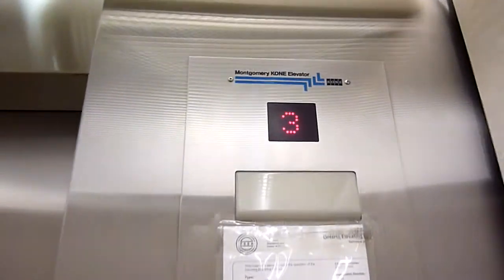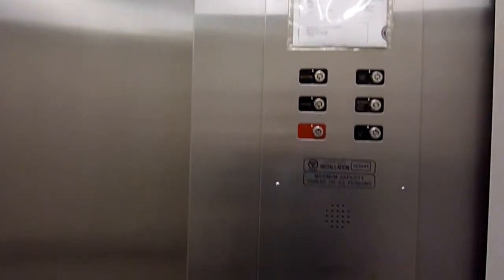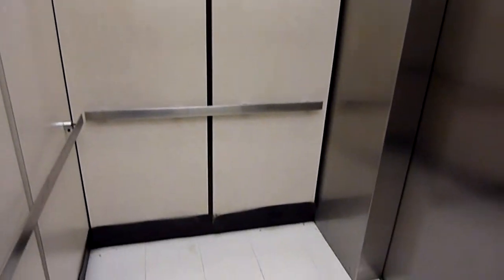MontgomeryKONE traction elevator - Sears Scarborough Town Centre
Riding a modded Montgomery elevator at Sears in Scarborough, Ont. Installed in 1973, modded in the mid to late 90s, when the store was Eaton's.